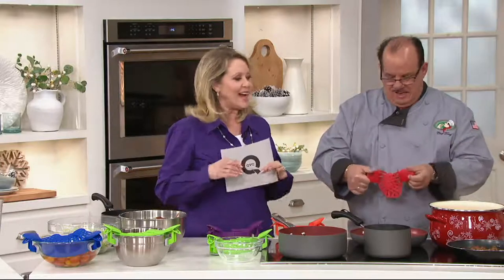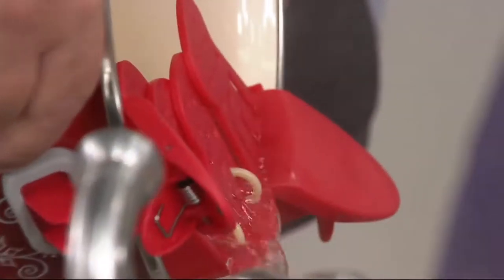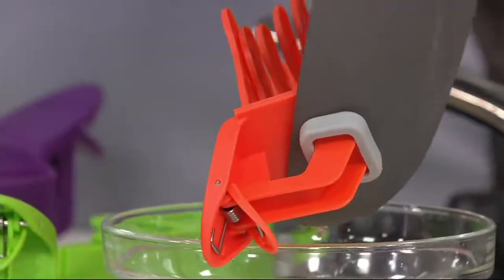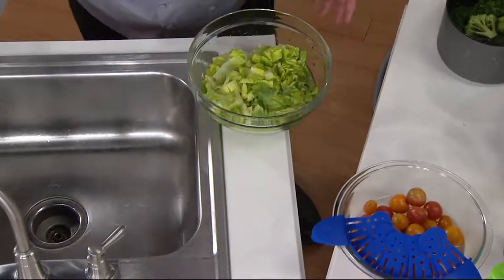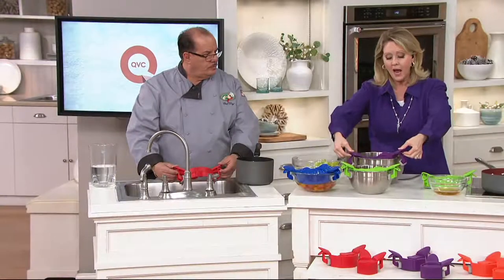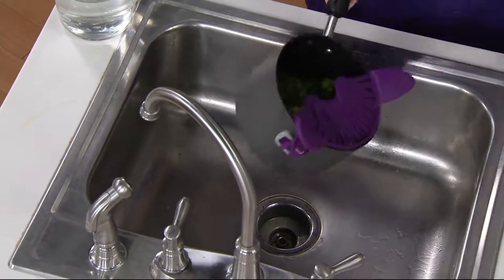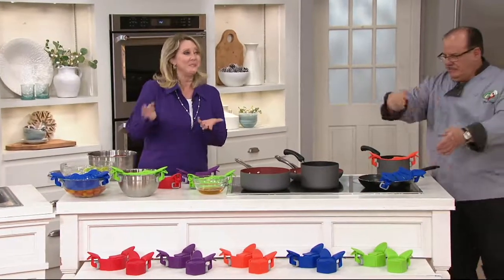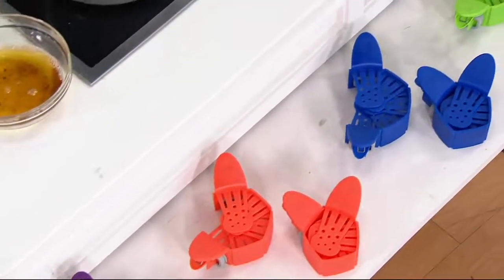Snapbit Set of 2 Adjustable Pot & Pan Strainers on QVC